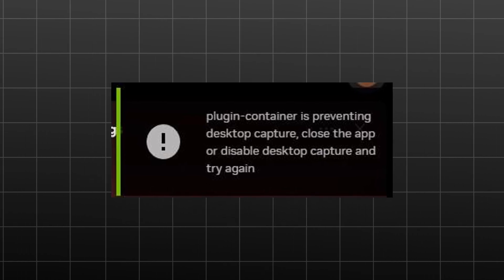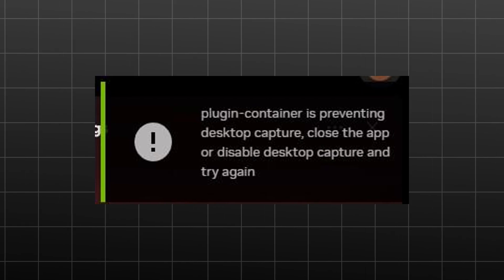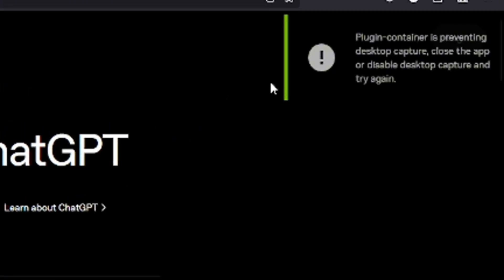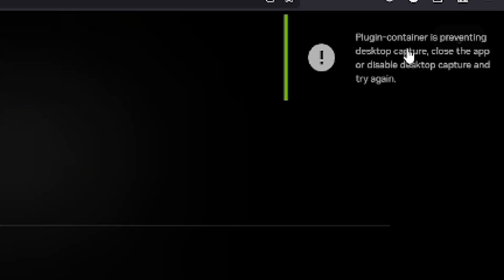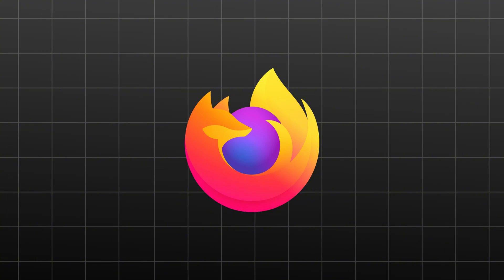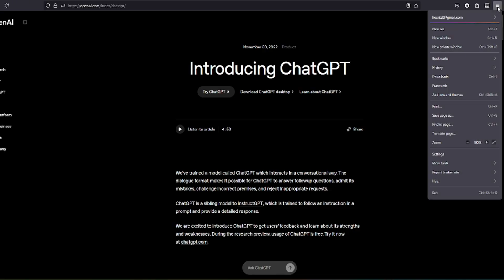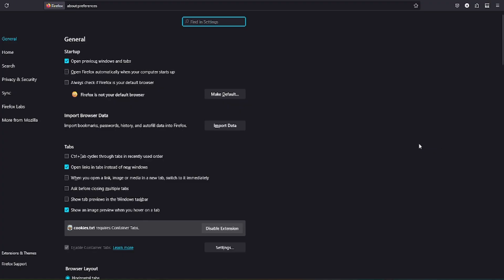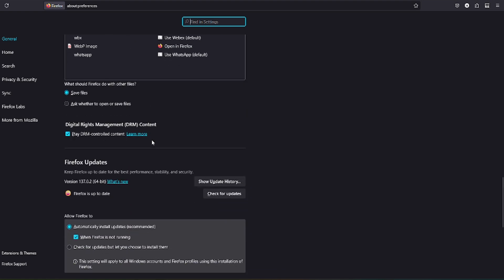Fix ShadowPlay Error: "plugin-container is preventing capture" FAST!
Having trouble recording your desktop with NVIDIA ShadowPlay because of that annoying “plugin-container is preventing desktop capture” error? 😤 This quick tutorial shows you EXACTLY how to fix it in under 2 minutes!

✅ Simple Firefox settings tweak
🎯 Works especially for Twitch, Netflix, & DRM content
🔥 Bonus tip to avoid future recording issues

Watch till the end and get back to flawless screen recording with ShadowPlay! 💻🎥